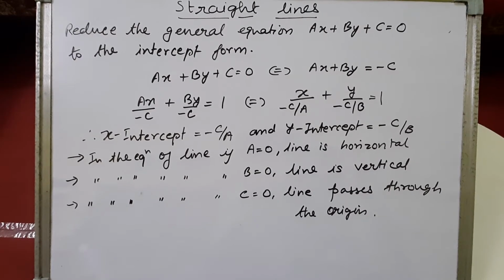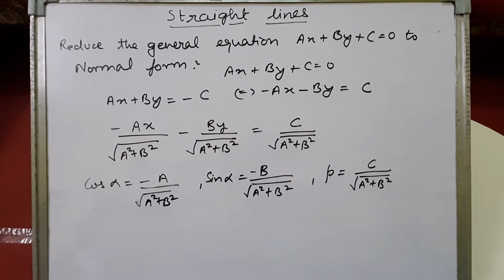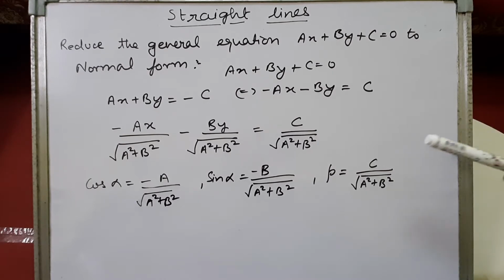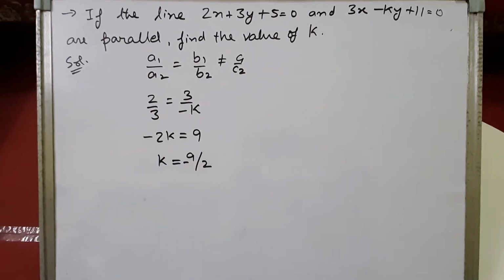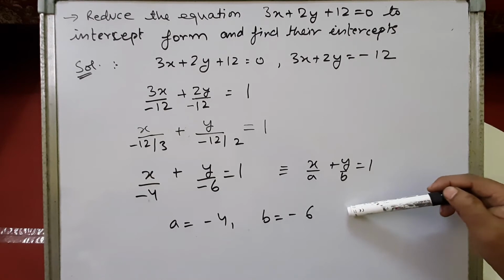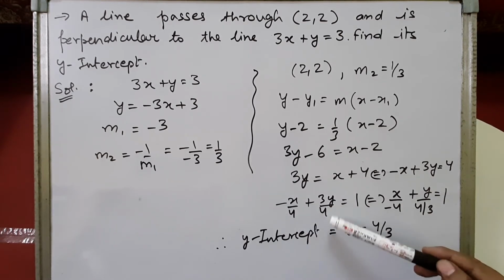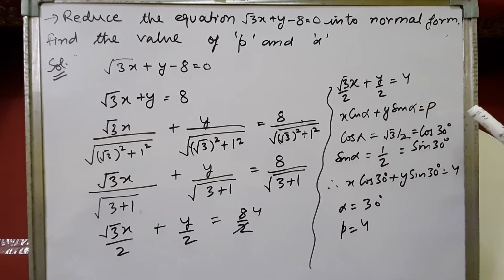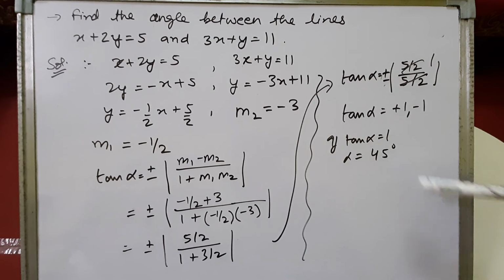Raza sir mhs topic: Straight lines 11(part3)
Explanation of the reduction of the general equation of line to intercept form, slope form and normal form and solution of concept related sums for isc mathematics from the book ML Agarwal.